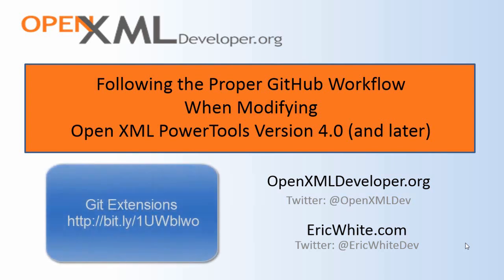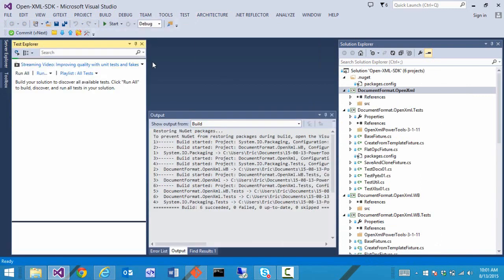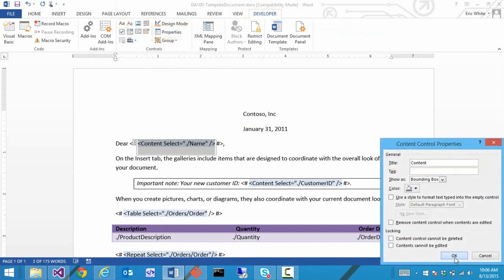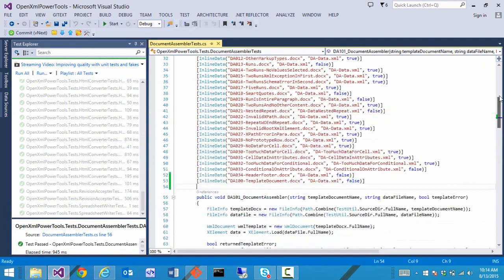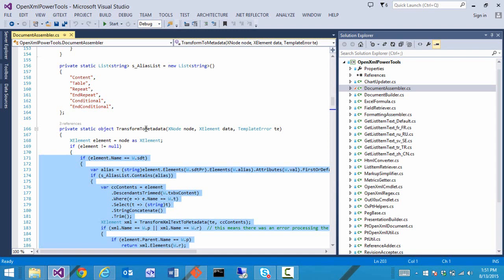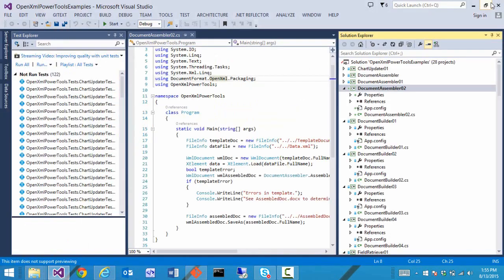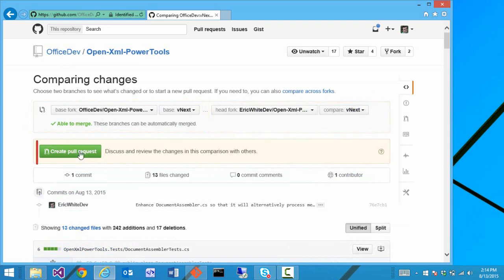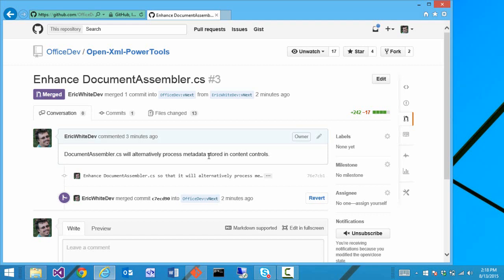Using GitHub Contribute PowerTools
Walks through the process of forking the Open-Xml-PowerTools repo, cloning it, making changes to Open-Xml-PowerTools, creating a commit, pushing the commit, and then creating a pull request